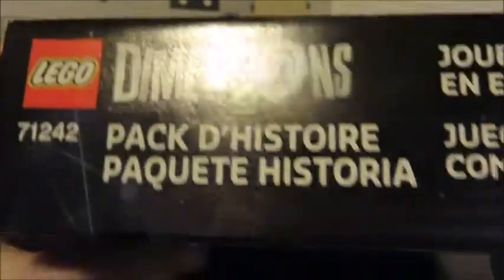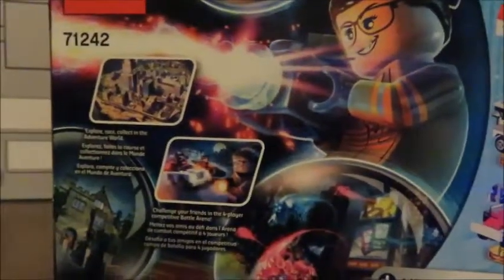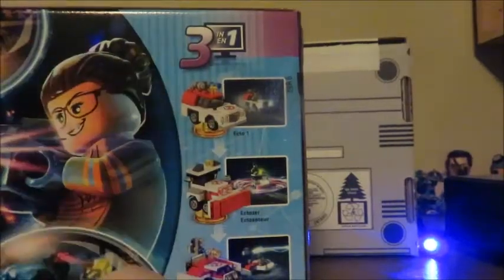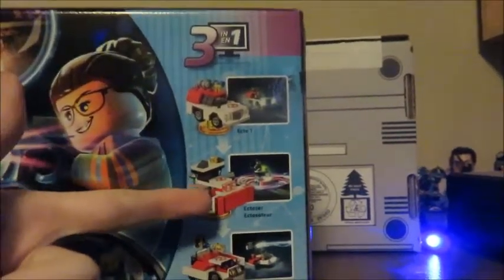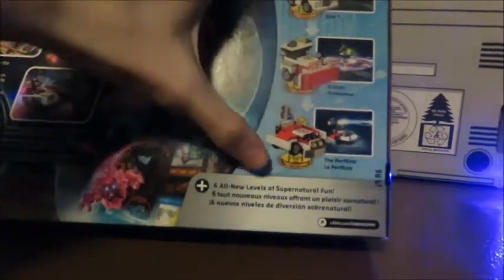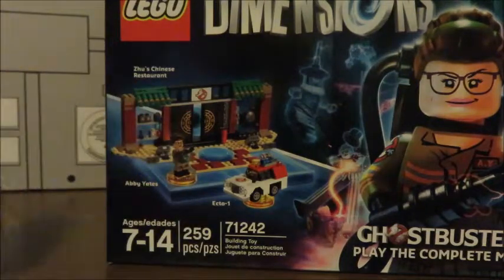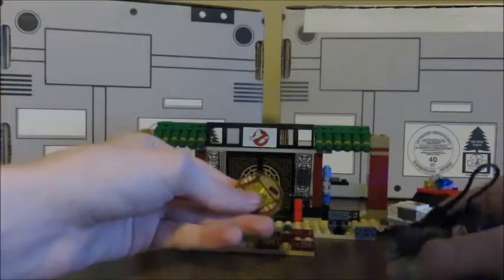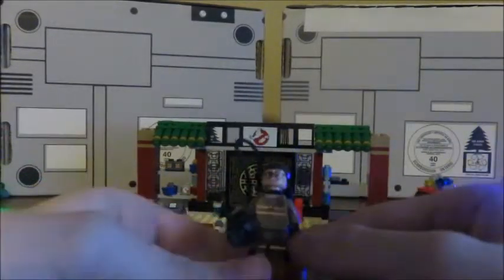Lego Dimensions - Ghostbusters Story Pack - Unboxing